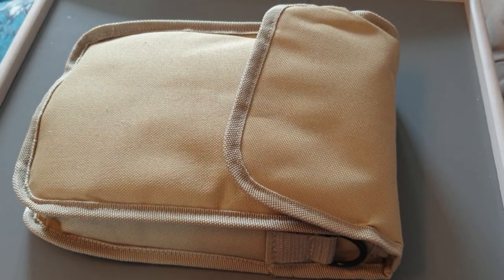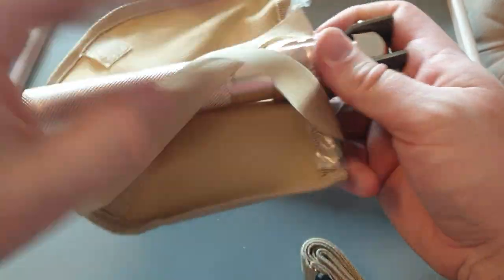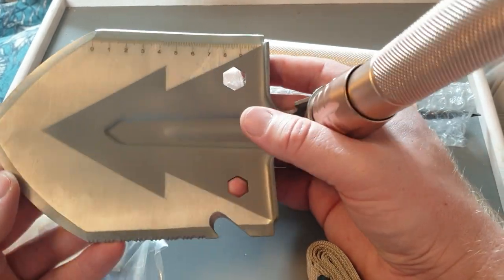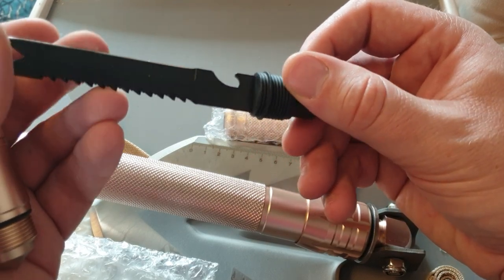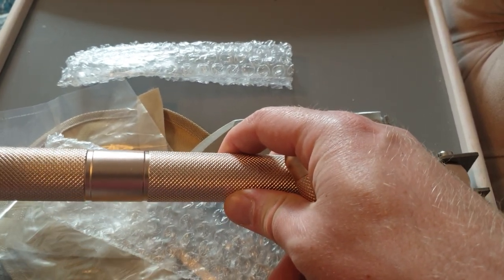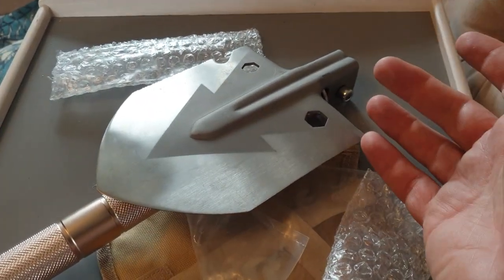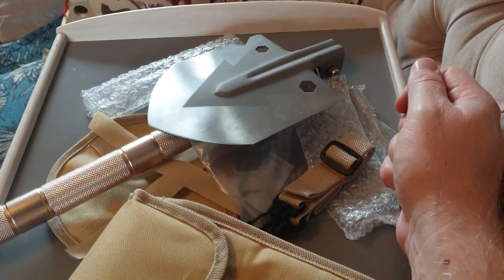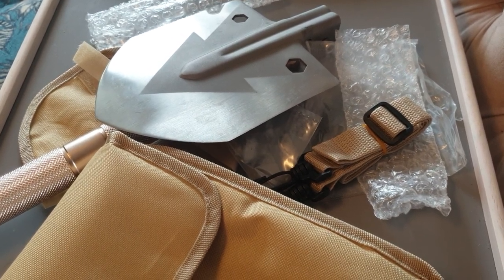Survival Kit Trenching Tool/Spade multitool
check out this amazing trenching tool, survival multitool.